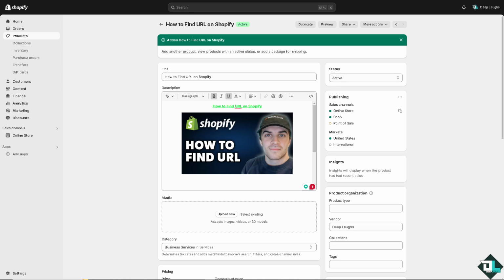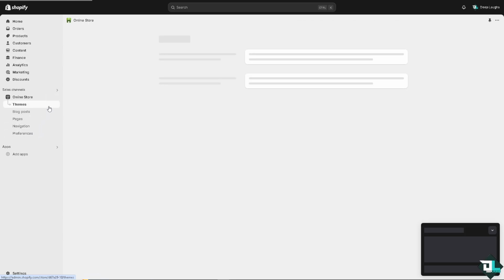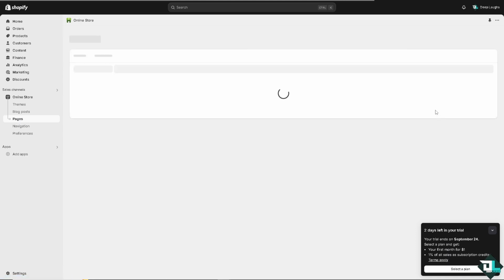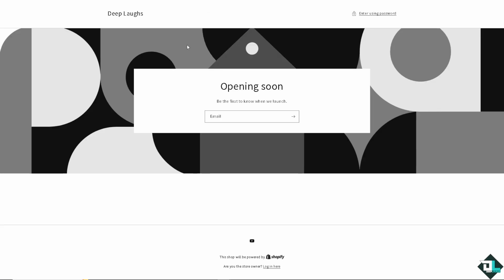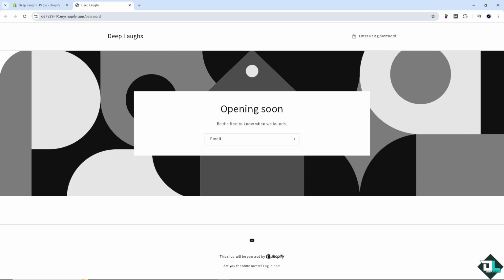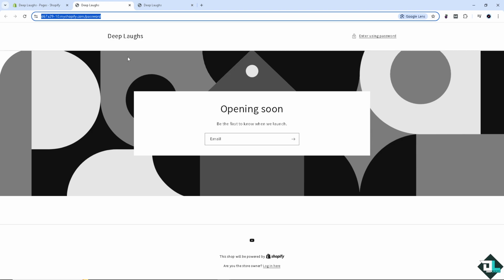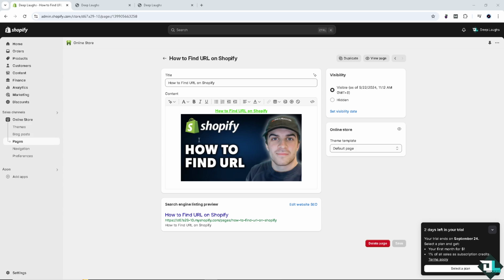How to Find URL on Shopify (Full 2024 Guide)